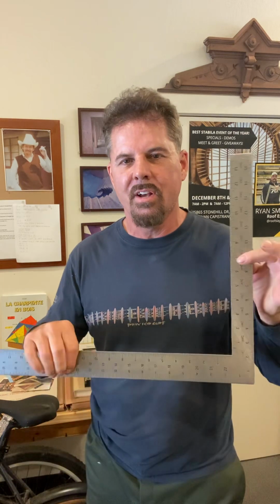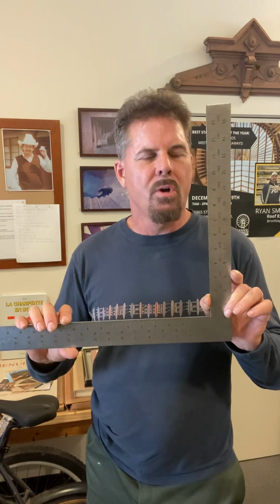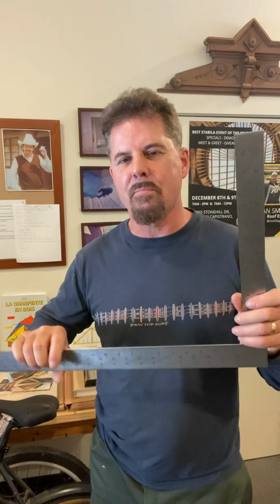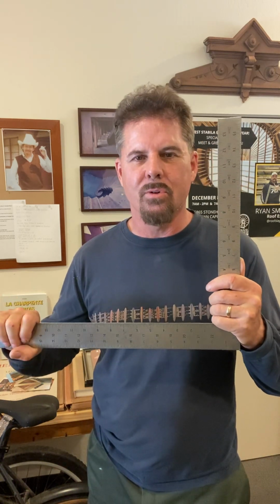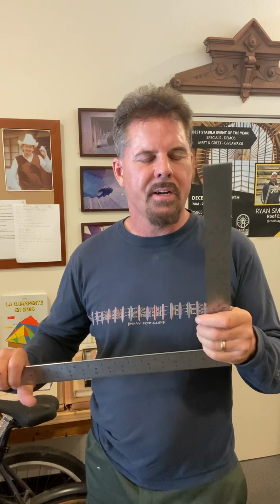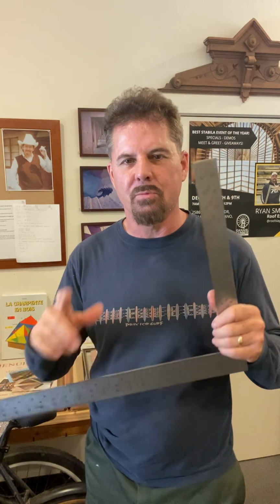Roof framing classes in Berkeley, CA